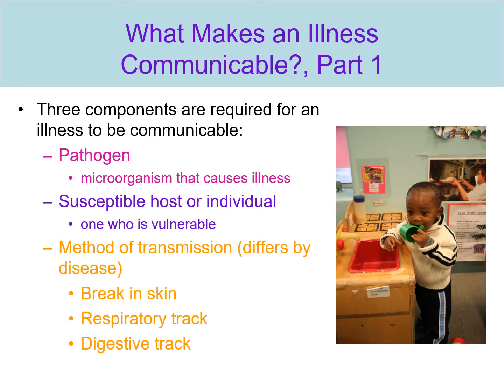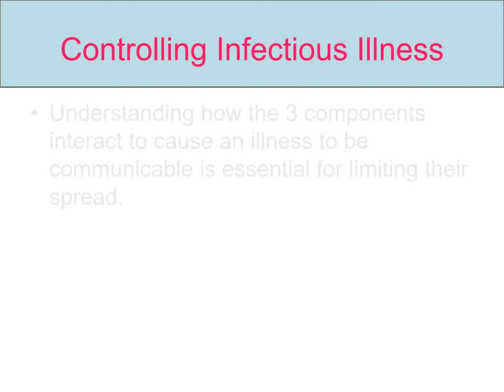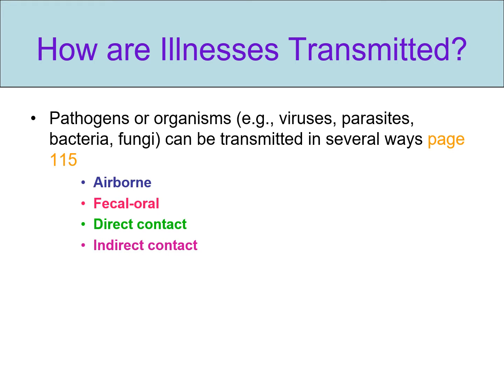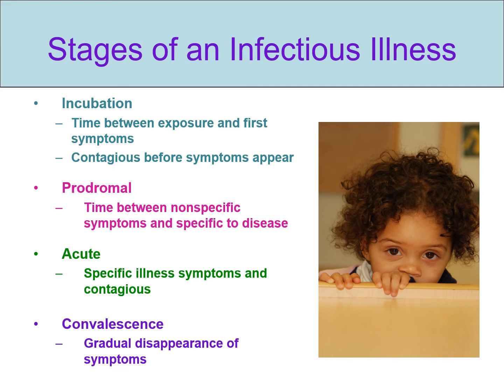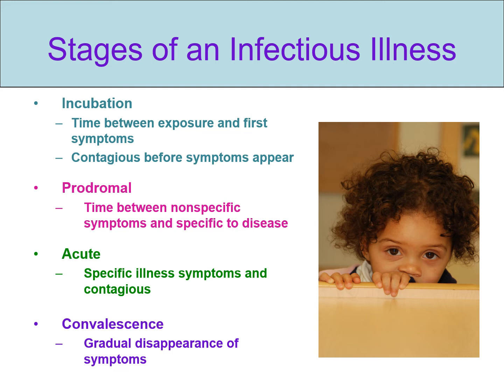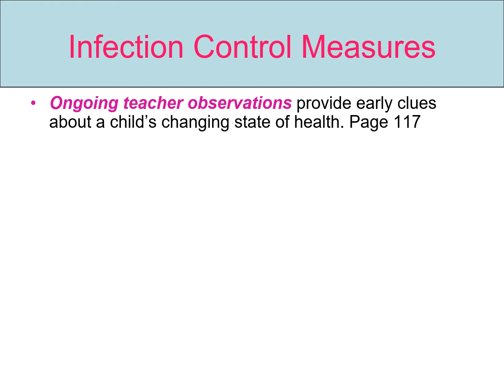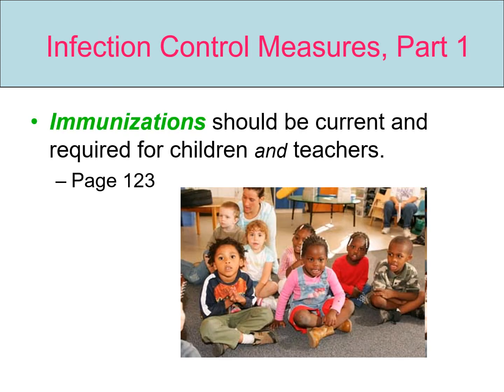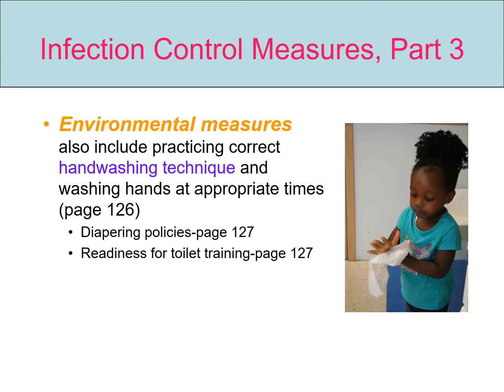102 C5 the infectous process with audio 1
CD 102 Chapter 5 The Infectious Process